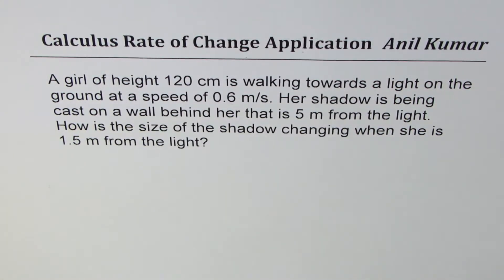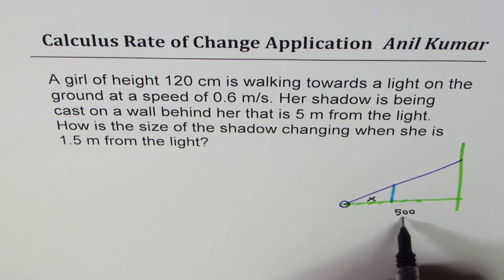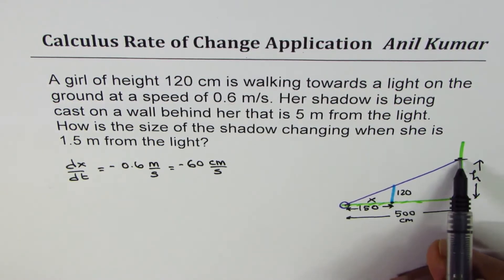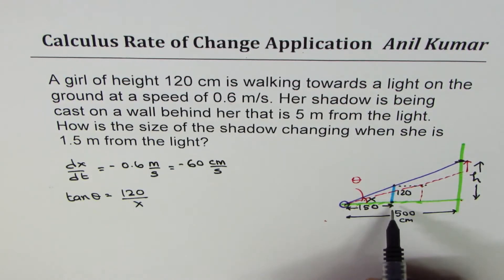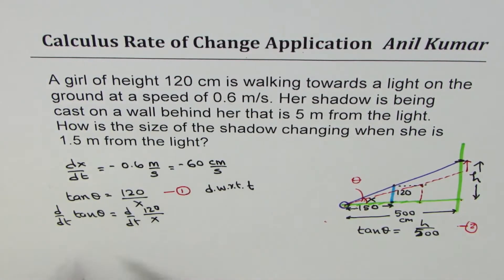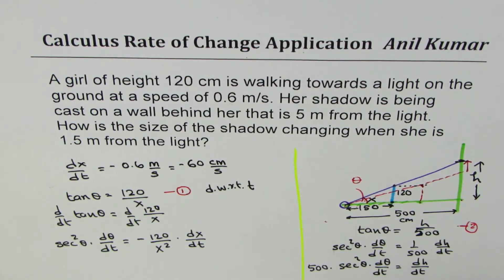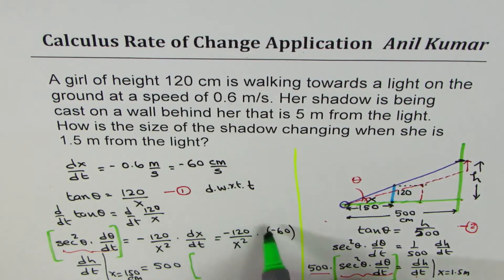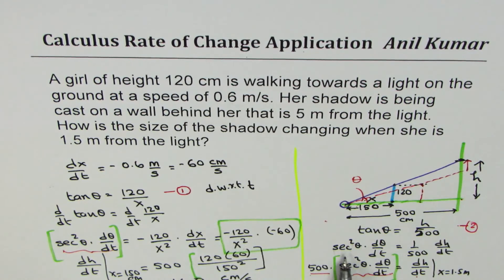A girl of height 120 cm walks towards the light Find the rate at which her shadow is changing on wal